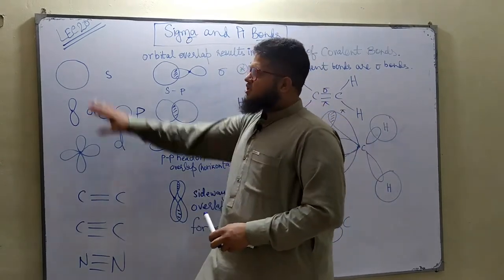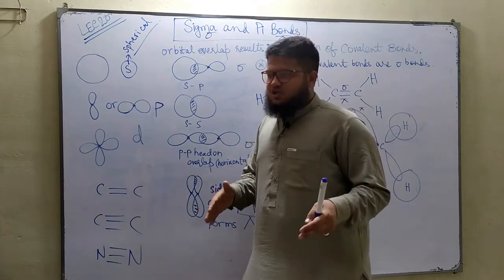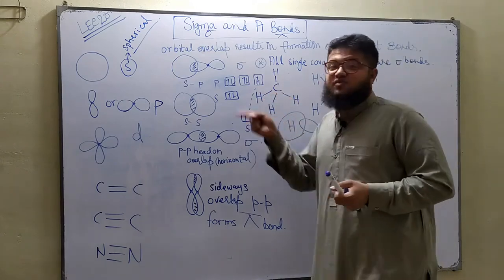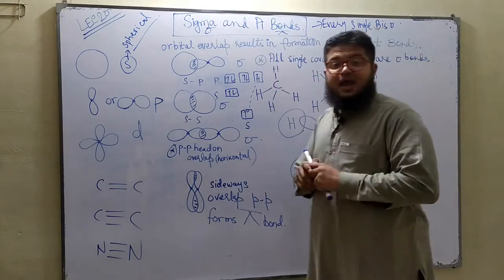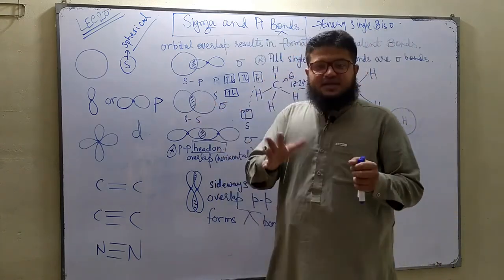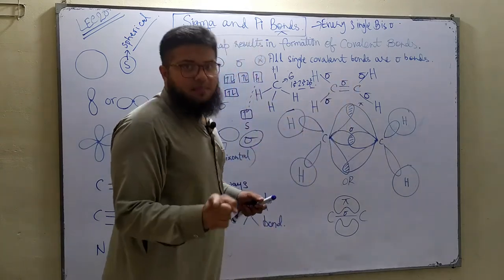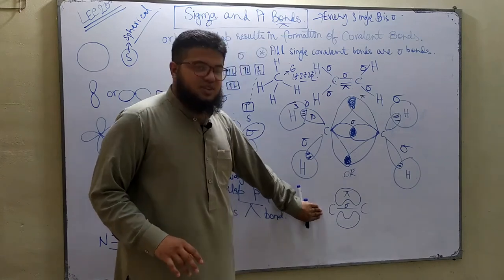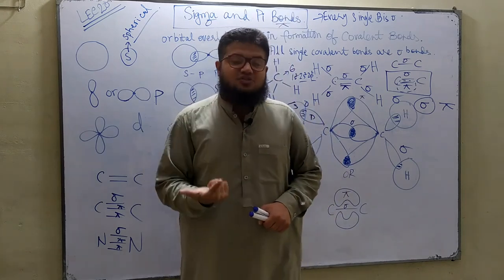Lec 20 sigma and pi bonds AS Chemistry crash course Lec 20